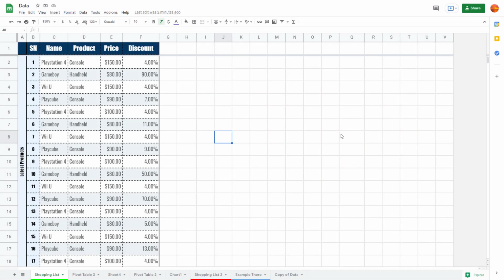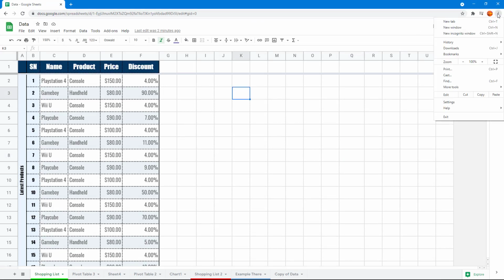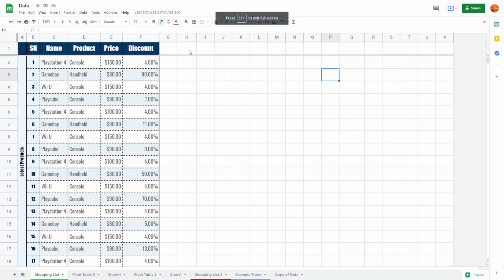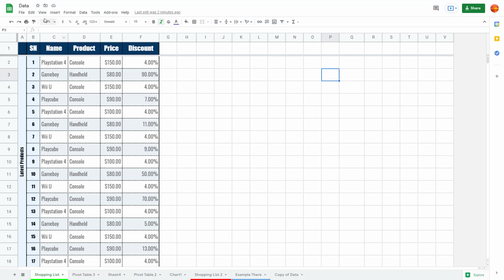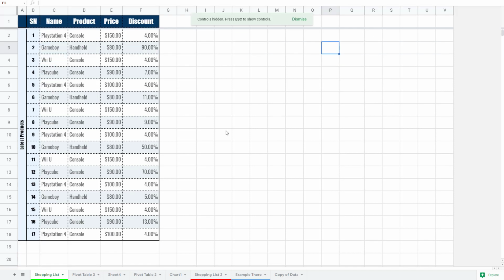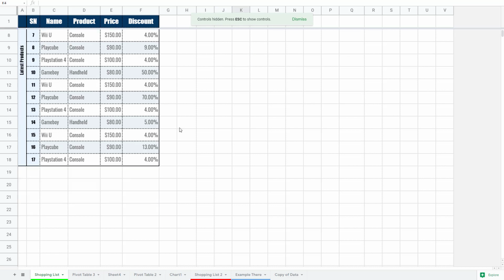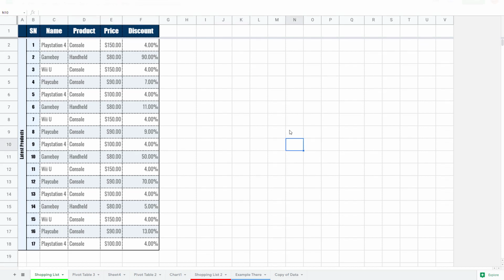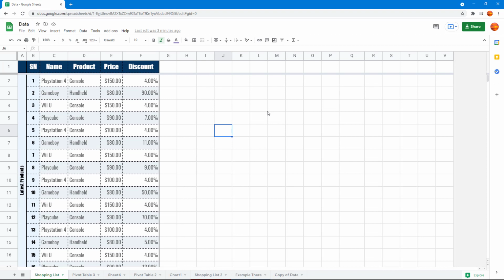Google Sheets Tutorial - Lesson 84 - Full Screen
In this tutorial, we will be discussing about Full Screen in Google Sheets